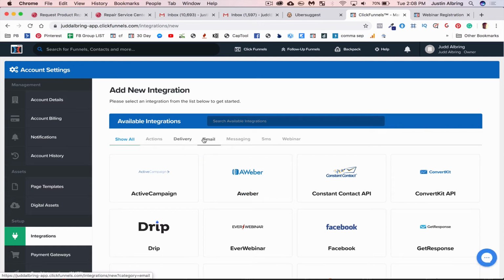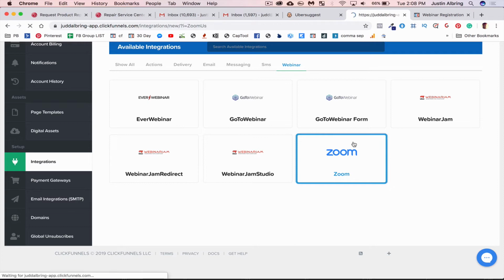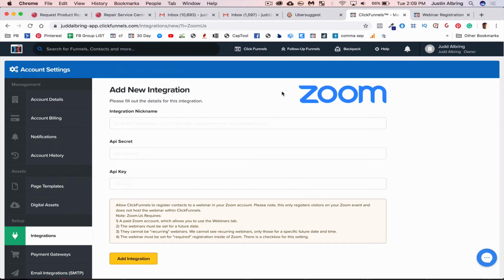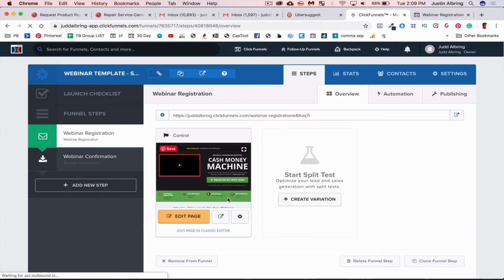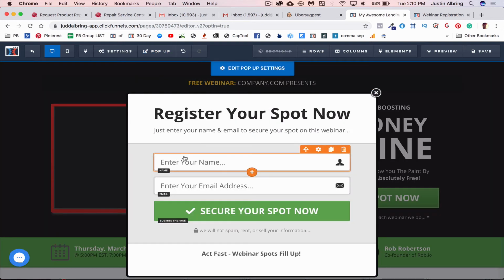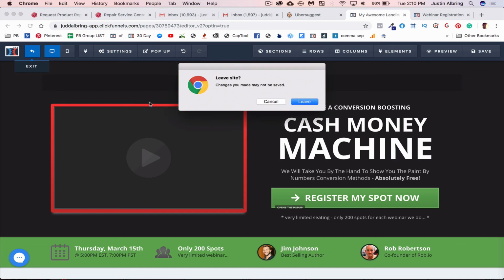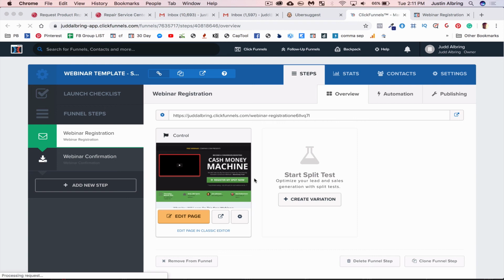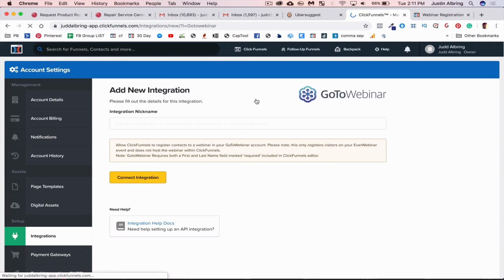ClickFunnels Webinar Integration - Webinar Jam, ZOOM, GoTo Webinar